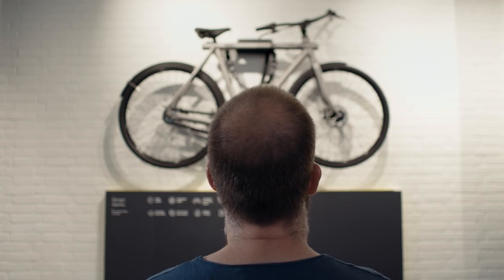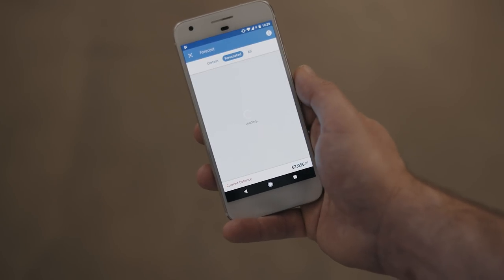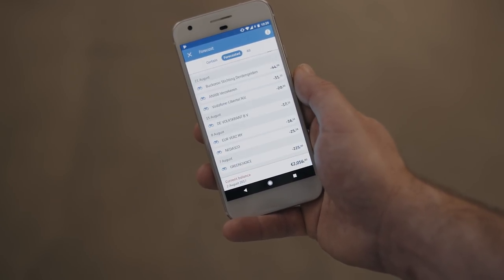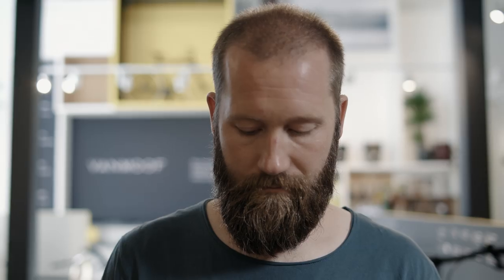ING - Why use Polymer?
Global finance institute, ING builds beautiful experiences for its customers using Web Components.

Check out the live stream on Day 1 of the Polymer Developer Summit 2017, Copenhagen